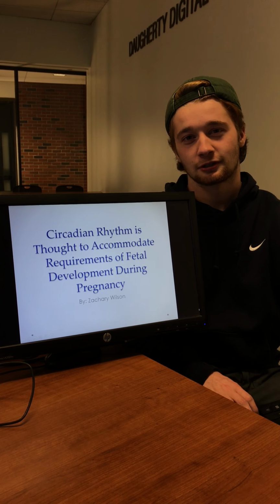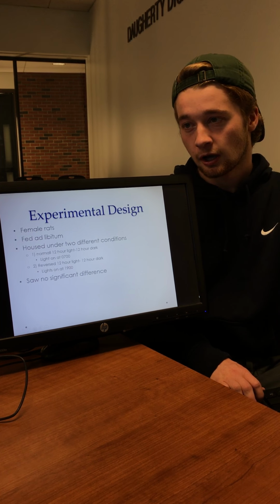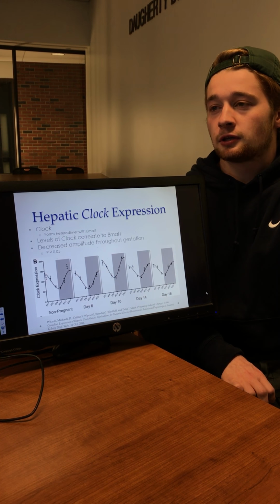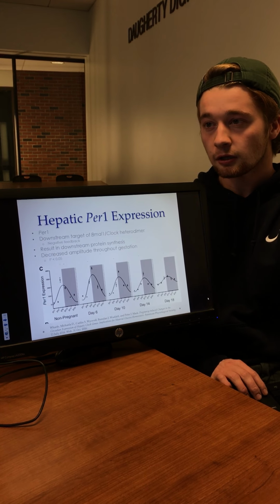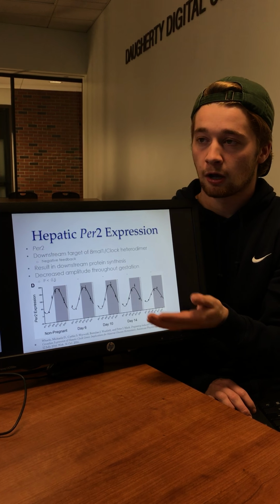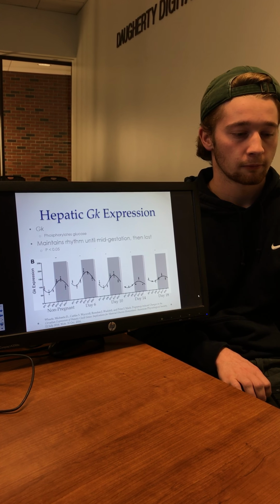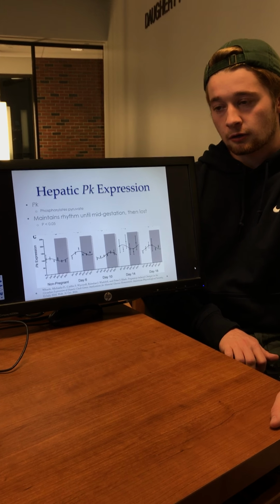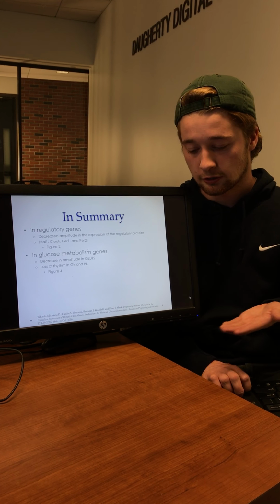Changes in Circadian Rhythm During Pregnancy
Pregnancy-induced changes in the circadian expression of hepatic clock genes: implications for maternal glucose homeostasis

Presentation by: Zachary Wilson

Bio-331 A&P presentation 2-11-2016